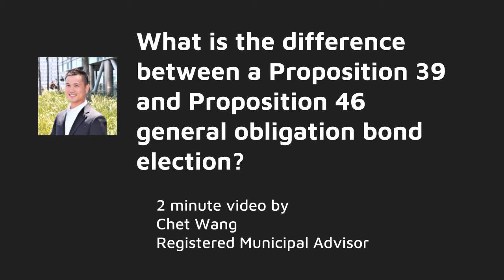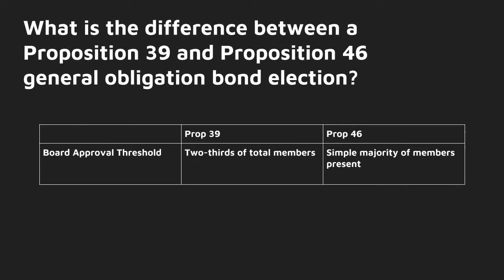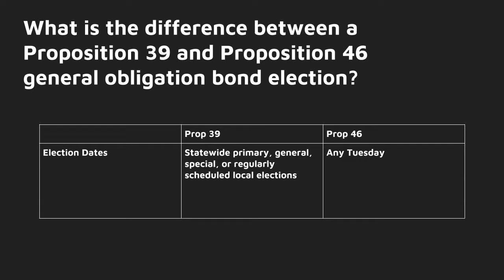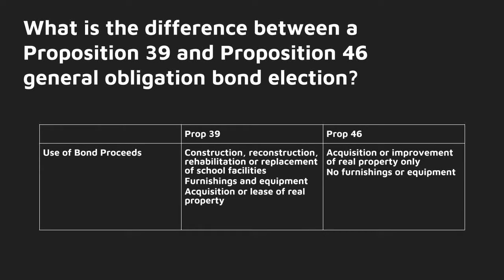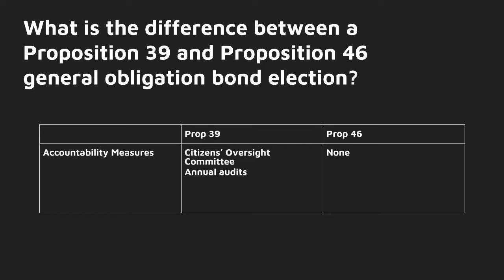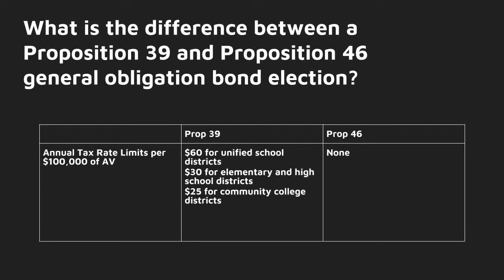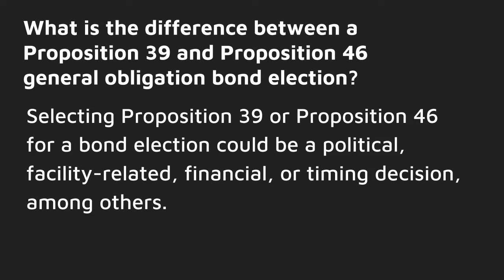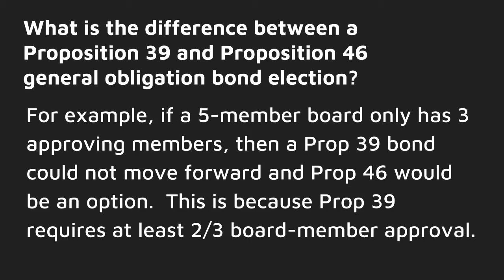Proposition 39 vs Proposition 46 General Obligation Bonds by Chet Wang